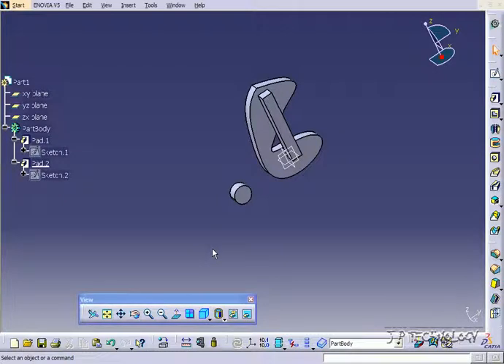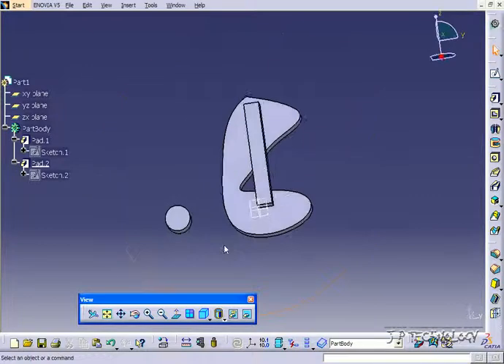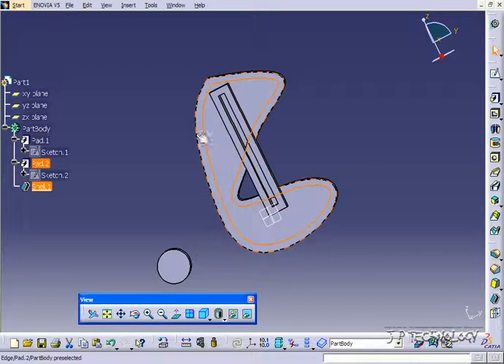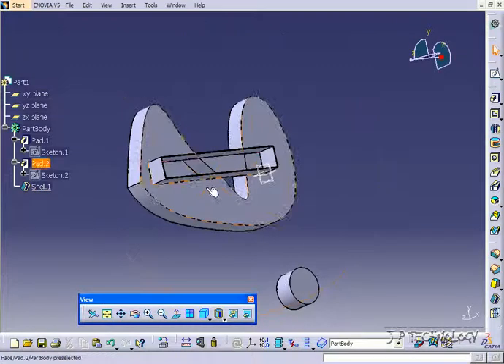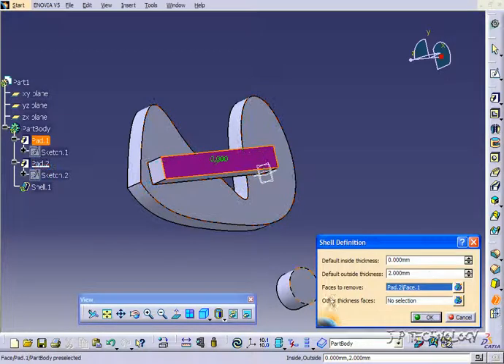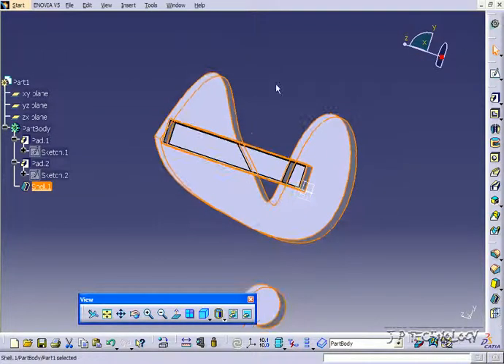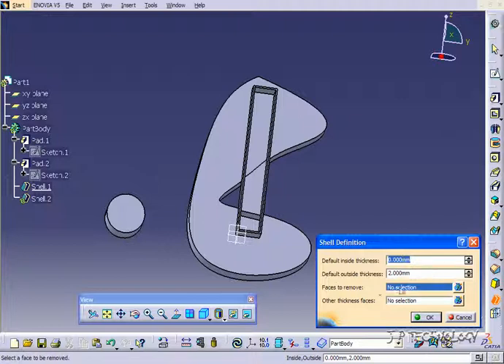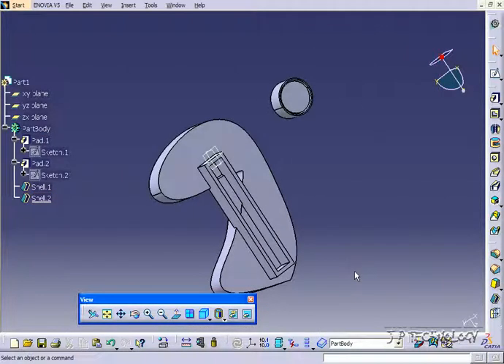Catia V5 study step by step 66-Shell.avi